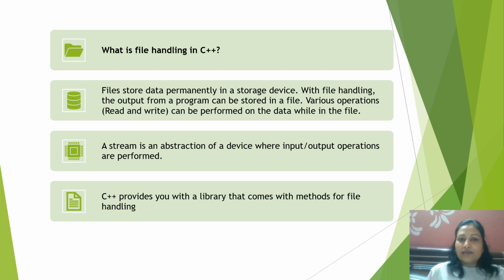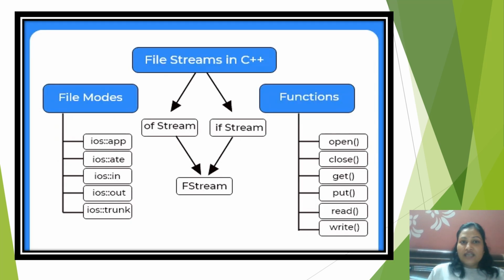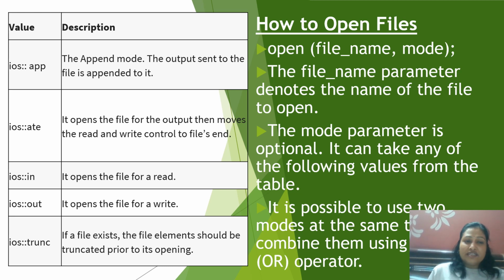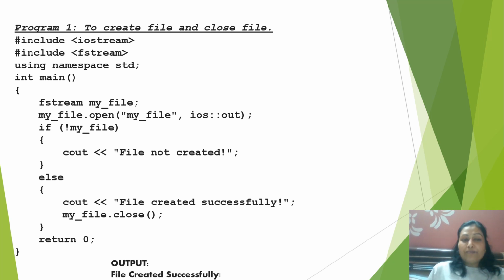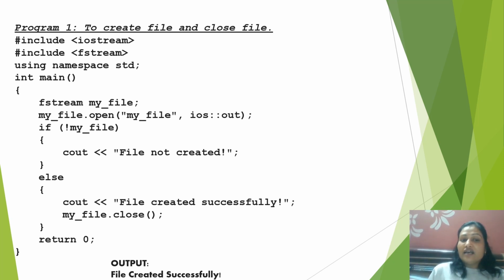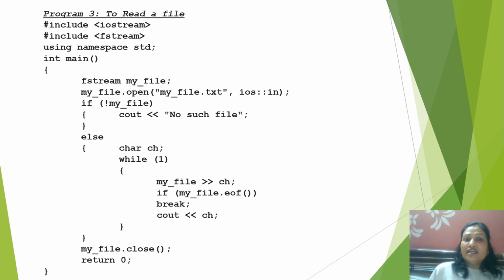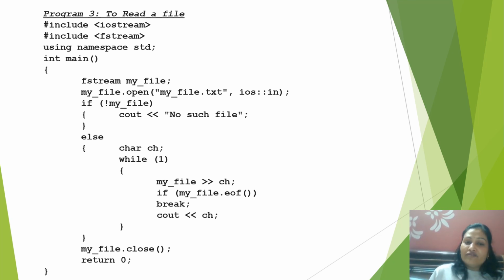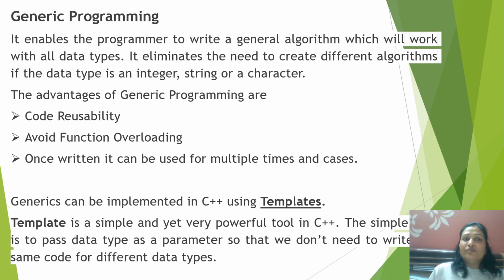File handling Concept in C++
File Stream in C++, ofstream, ifstream, fstream
Files modes
How to open a file, Write a file, read a file, create a file
Program for creating and writing to a file
Program for creating and reading from a file
Sequential and random access file
Generic Programming
Generic Functions using Template
Generic Class using Template